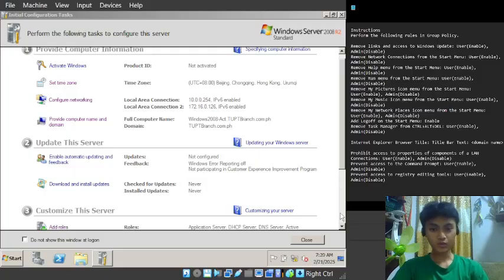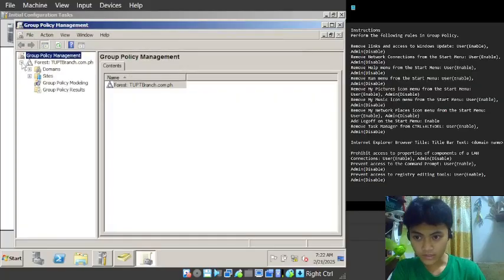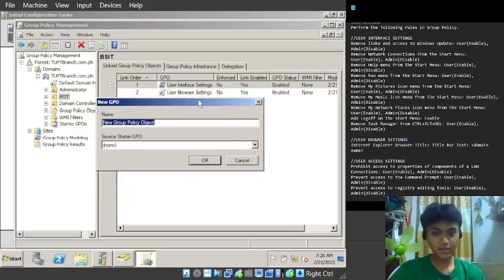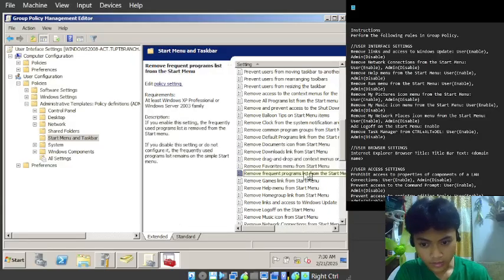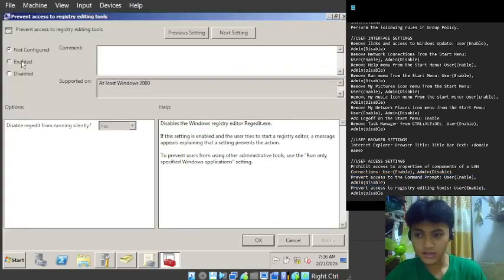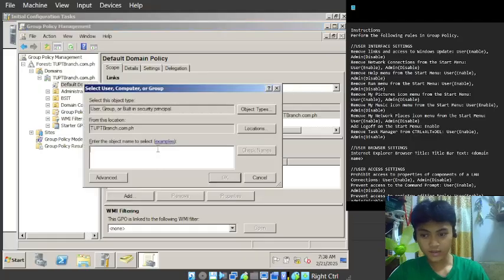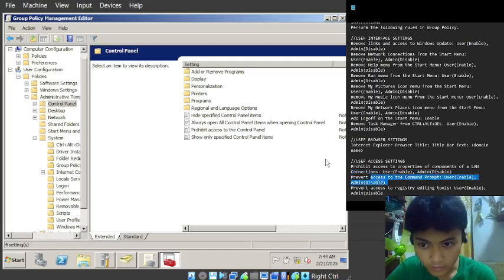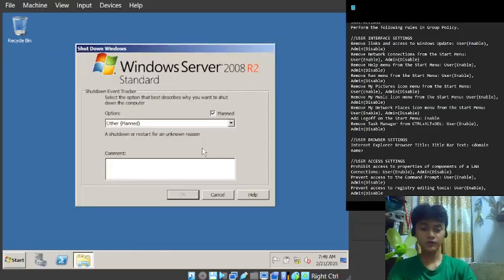Setting up Group Policy (on a virtual machine)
Presented by: John Neo Bagon.